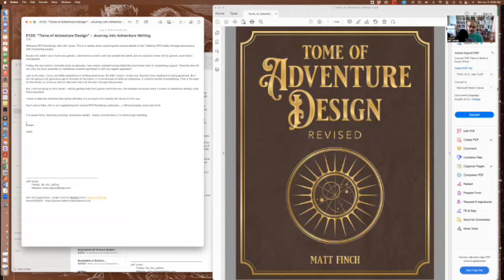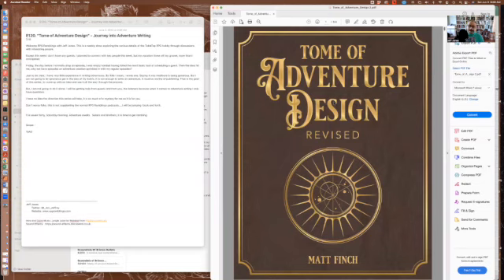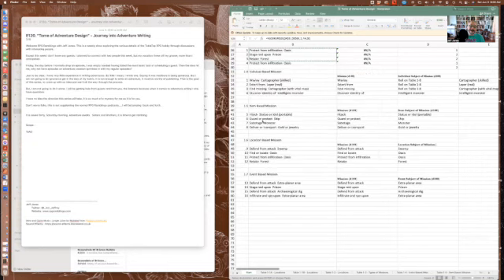Starting the Process - Journey into Adventure Writing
Friday, the day before I normally drop an episode, I was empty-handed, having failed the most basic task of scheduling a guest. Then the idea hit me. Why not have episodes on adventure creation sprinkled in with my regular episodes? Just to be clear, I have very little experience in writing adventures. By little I mean, I wrote one. Saying it was mediocre is being generous. But I will not let ignorance impede my hubris. It is not enough to write an adventure, it must be worthy of publishing. That is the goal of this series, to come up with an idea and see it all the way through the process.

But, I will not do it alone. I will get help from guests and from you, the listeners, because when it comes to adventure writing, I only have questions.
I have no idea the direction this series will take, it is as much of a mystery for me as it is for you.
Don’t worry folks, this is not supplanting the normal RPG Ramblings podcasts…..I will be jumping back and forth.
It is seven thirty, Saturday morning. Adventure awaits.  Sisters and Brothers, it is time to get rambling.

Locations/Titles
* Poisoned Forest of the Snake beast
* Monastery of the  Moon Beast
* Pulsing Crypt of the  Crocodile God
* Dimensional Monolith of the Mad Idol
* Decomposing Stronghold of the Sabertooth Society

Locations
* Awakening-  Webs
* Time-  Rooms
* Slime-  Kiln
* Mutation-  Organs
* Feeding  Kennels
* Flesh-  Boxes
* Gate-  Machine

Missions
* Bribe or negotiate with  Intelligent monster
* Explore  Swamp
* Sabotage  Religious item
* Smuggle  Evidence of crime
* Explore  Ruins
* Incriminate or frame  Illusionist